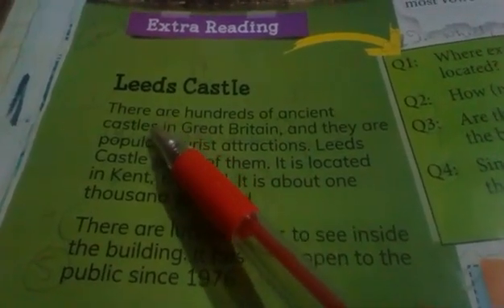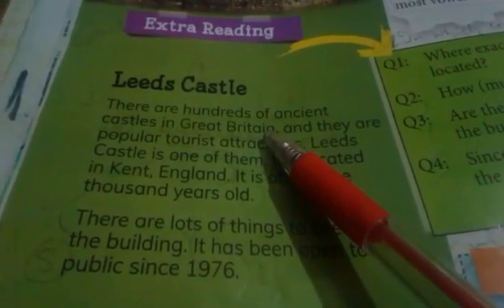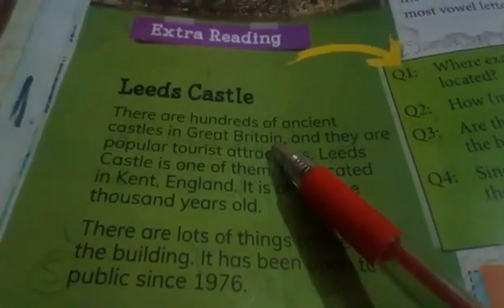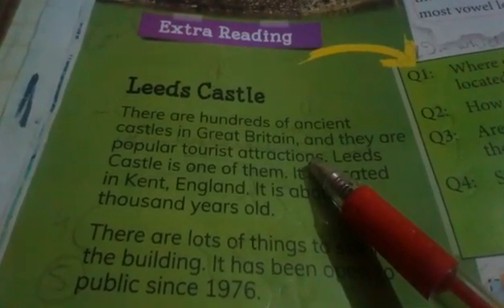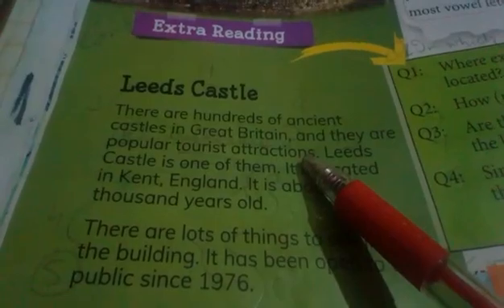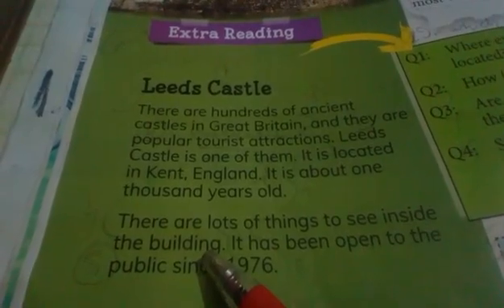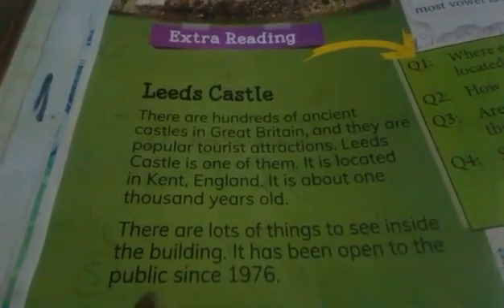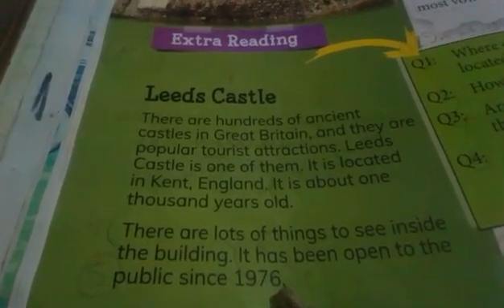Class 4 English A comprehension 1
Video from Zainab Munir